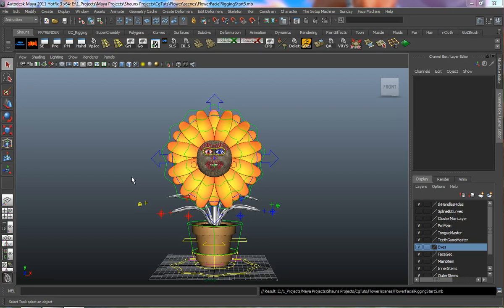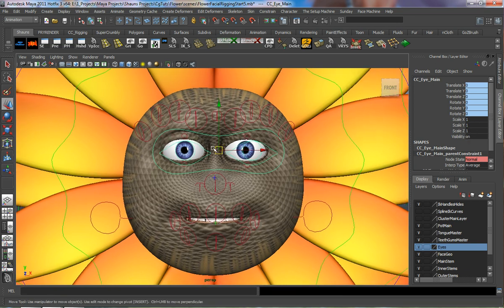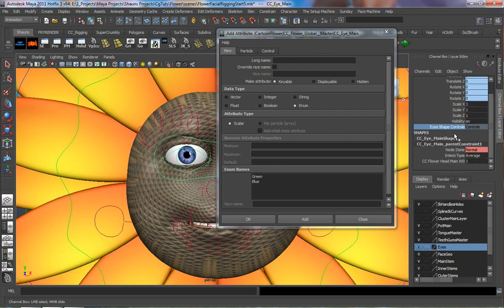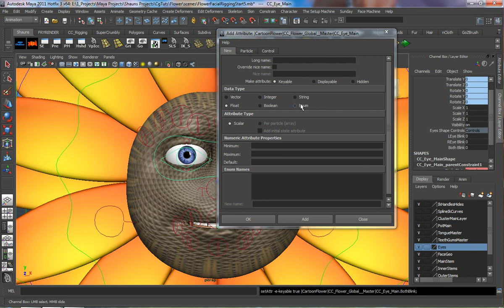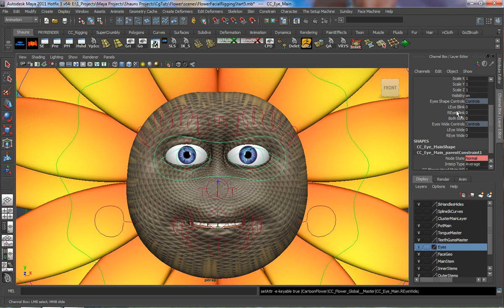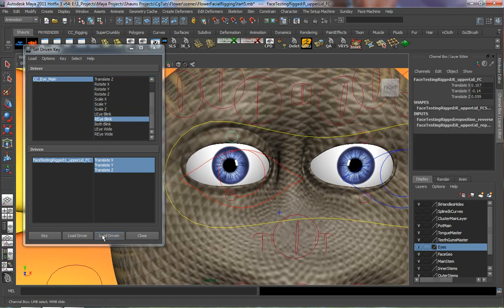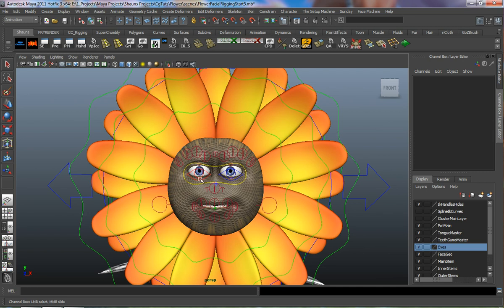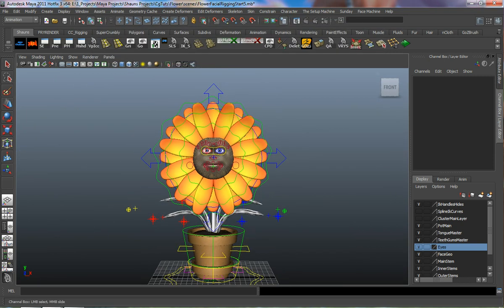Building an Advanced Character Rig for a Cartoon Flower with Maya - Part 3-4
In the third and final part of Shaun Keenan's flower series for Maya. You'll learn how to create an advanced facial rig for the flower character using Face Machine. Lessons include adjusting influence curves, creating parenting constraints and custom attributes, painting weights to achieve proper deformation, creating and saving facial poses using Anzovin, and finally adding a global smooth controller to the rig.